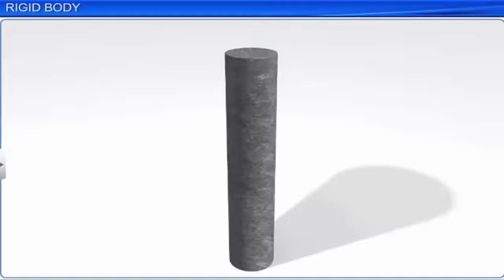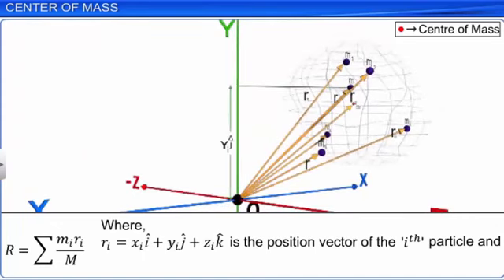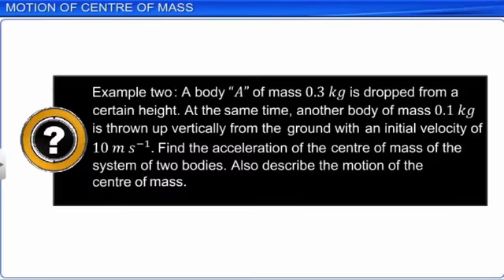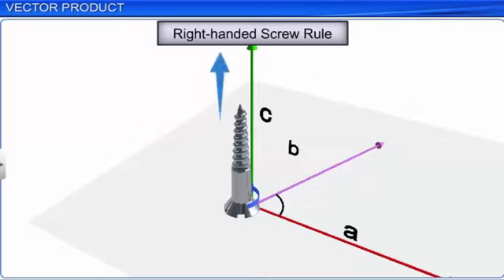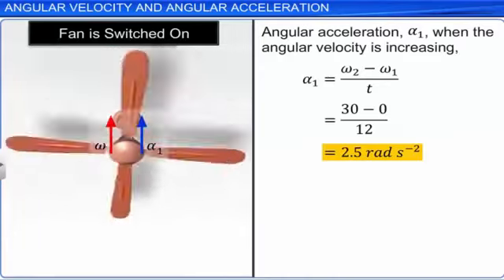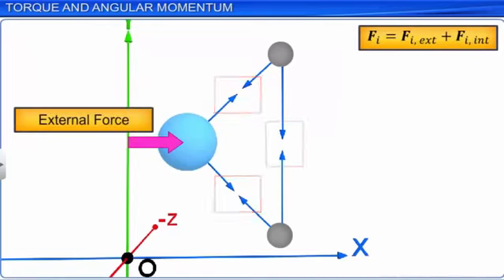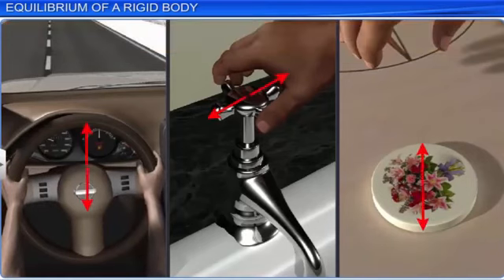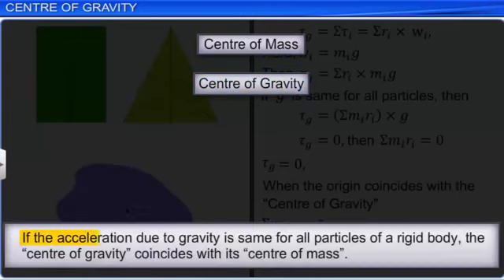CBSE 11 Physics Chapter 7 | System Of Particles and Rotational Motion